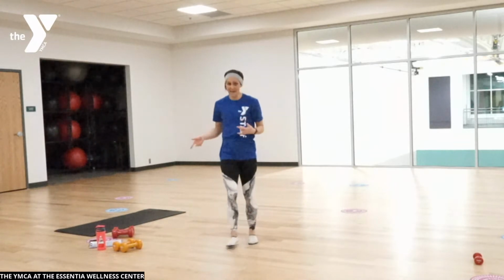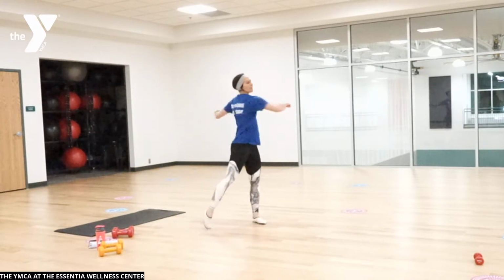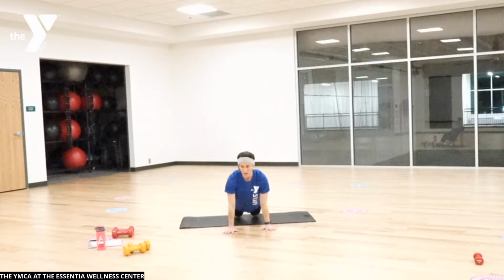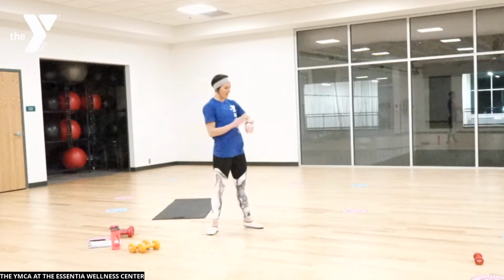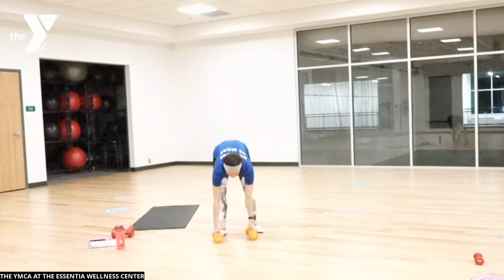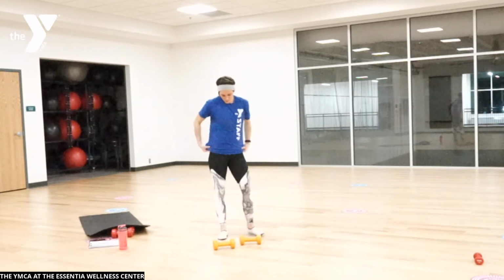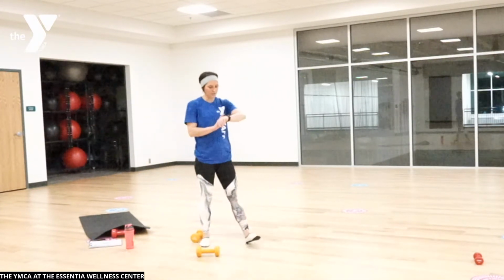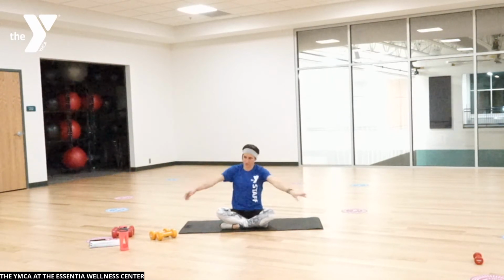5:30pm HIIT with Megan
Please check yourself in for each class you teach at this